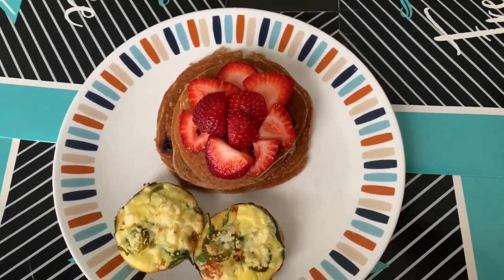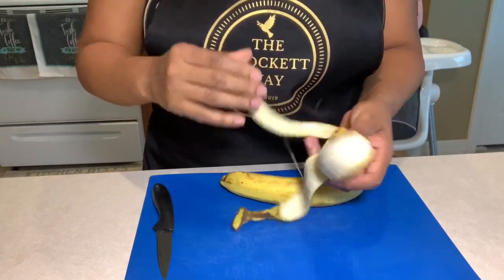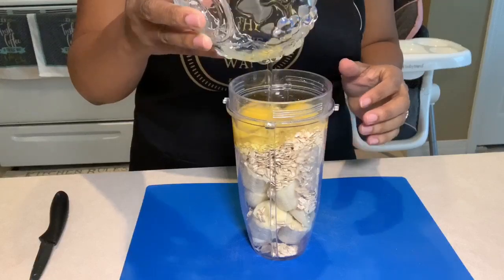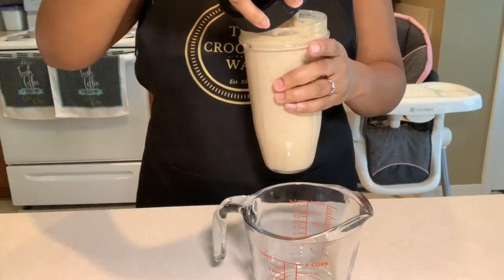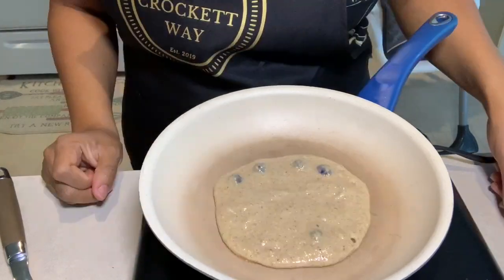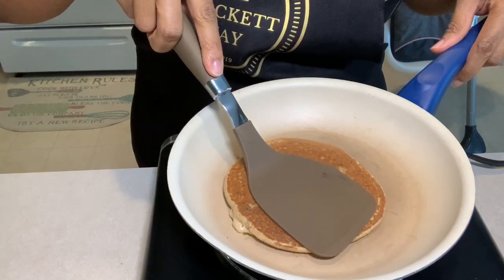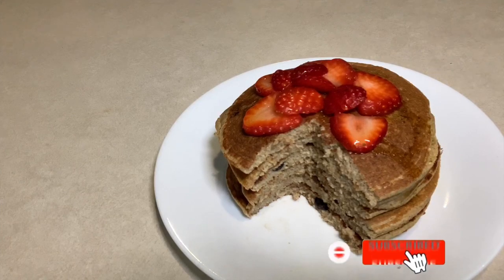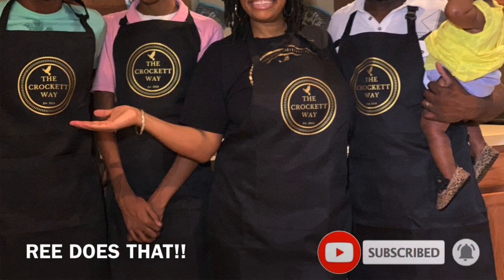Flourless Banana Pancakes | Simple Ingredients | How To Make | 2020 | The Crockett Way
Flourless Banana Pancakes | Simple Ingredients | How To Make | 2020 | The Crockett Way is an easy and absolutely delicious alternative. Try them. You and your kids will love them!

**TIMESTAMP**
00:00 Intro
00:56 List of ingredients
01:27 Adding all the ingredients
03:15 Blending all the ingredients
04:00 Folding in the blueberries
04:40 Cooking the pancakes
06:45 Stacking and cutting into the pancakes
07:50 Special thanks
08:45 MEMBER SHOUTOUTS!!!
09:12 outro

**SOCIAL MEDIA**
Ingredients:
1 cup whole oats
1 tsp baking powder
1/2 tsp cinnamon
2 ripe bananas
1/4 tsp salt
3 sliced strawberries
2 eggs
1/3 cup fresh blueberries
1 tsp vanilla extract
1 Tbs olive oil
1 Tbs honey

Directions
1. Blend whole oats, bananas, eggs, baking powder, cinnamon, salt, & vanilla extract in a blender
2. In a non-stick pan on medium heat, add the olive oil. Use a paper towel to coat the inner surface of the pan
3. Add blueberries to mixture
4. Add desired amount of pancake mixture inside pan
5. Cook each side for 1-2 minutes or until golden brown
6. Top warm pancakes with strawberries and honey
7. Enjoy